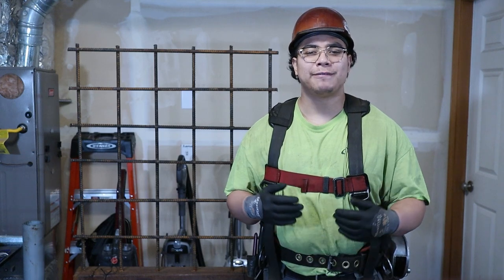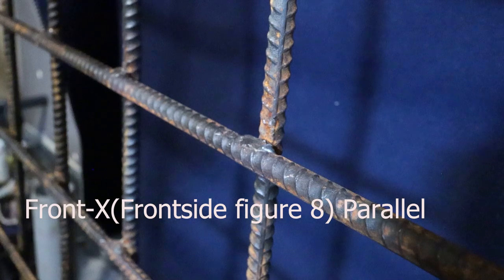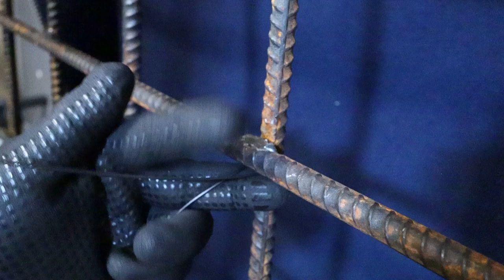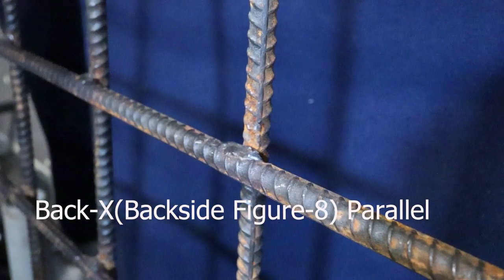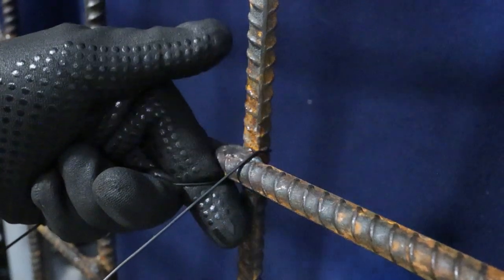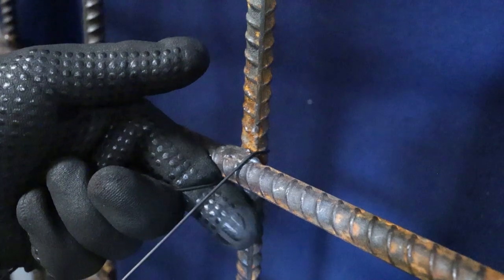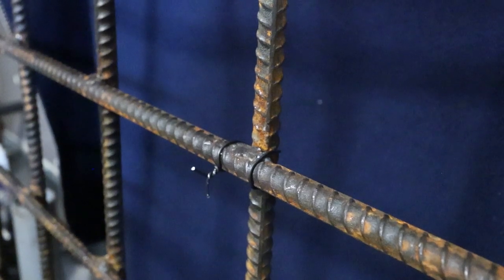How To Tie Rebar: Ep.3- Single Wire Figure 8 Ties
Another skill to add to your arsenal.
Real Ironworkers get it done
Union Ironworkers get it done right

0:00 Intro
2:04 Frontside Parallel
4:09 Backside Parallel
5:51 Frontside Perpendicular
7:07 Backside Perpendicular
8:17 Tying

Links to all tools on me
 l   l   l   l   l   l   l   l   l   l   l   l   l   l
v  v  v  v   v  v  v  v  v  v  v  v  v  v

Wire Reel:

Wire Reel Pad:

Canvas Bolt Bag:

Scabbard(Tool Pouch):

Single Pocket Tool Pouch:

Side Cutting Pliers(Dikes):

Tape measure holder:

Keel Holder:

Safety Harness: